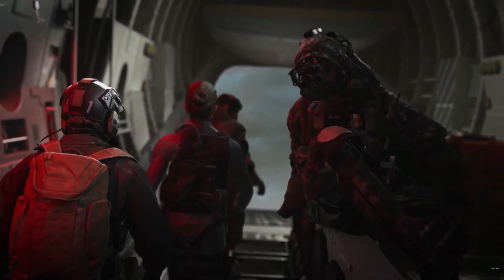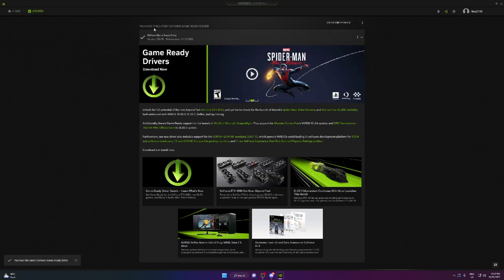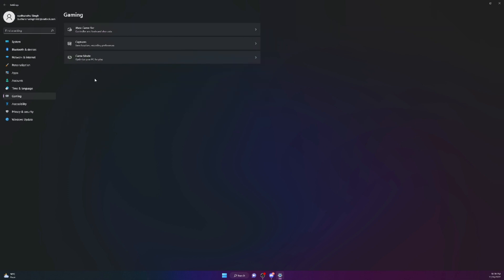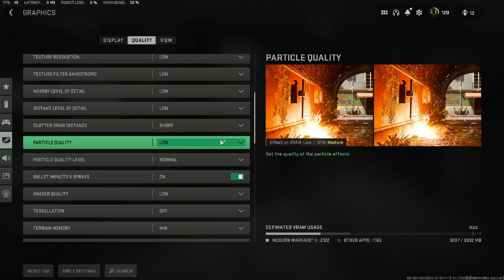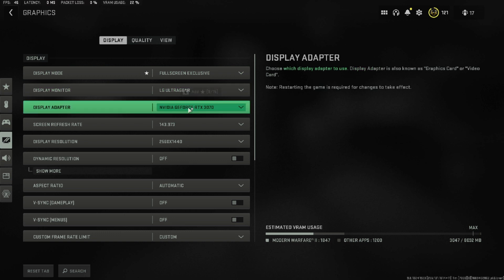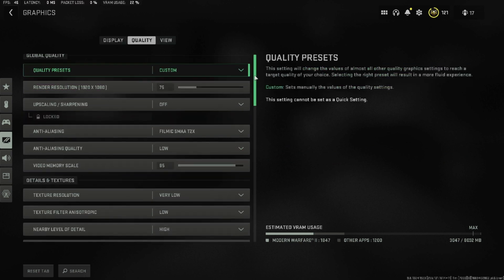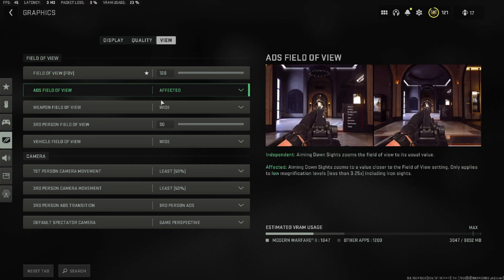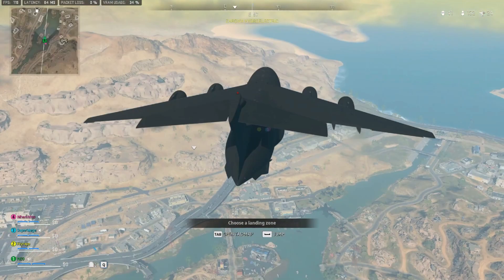New FPS Guide | Use these settings to Get Maximum Frames in Warzone 2.0 on PC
Warzone2.0 is broken or unfinished, no matter what settings you put on, the number of frames will always be the same.  In order to get maximum performance from your PC you can try the settings I am using after lot of testing.
Biggest Catch is Reinstall shaders and Restart the game which fixed the low frames problem.

00:00 Intro
00:55 Updating Nvidia Driver
 01:11 Nvidia Control Panel Settings
01:53 Windows Optimization Settings
03:51 Warzone 2.0 in game  Settings
06:30 Warzone2.0 Gameplay

XBOX SERIES X & PC with these specs
AMD Ryzen5 3600
Nvidia RTX 3070
1TB NVME
Cosmic Byte Mechanical 10key less keyboard